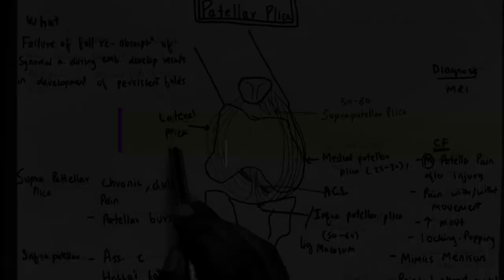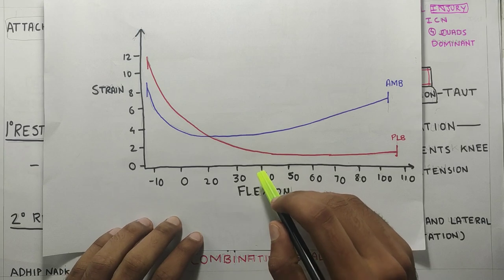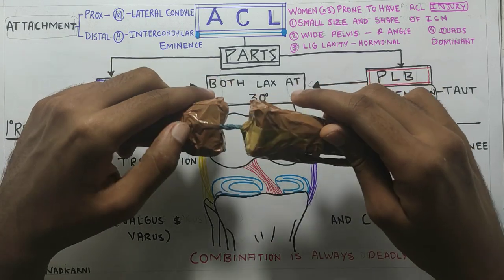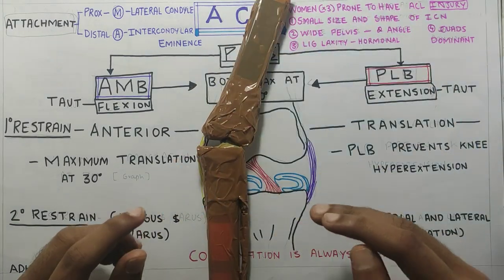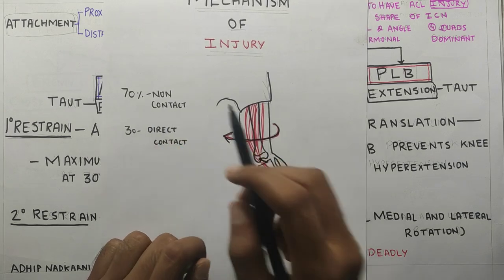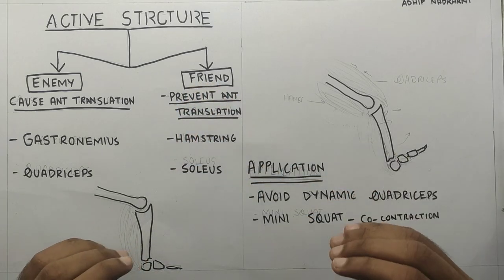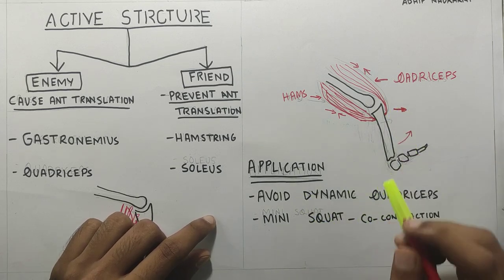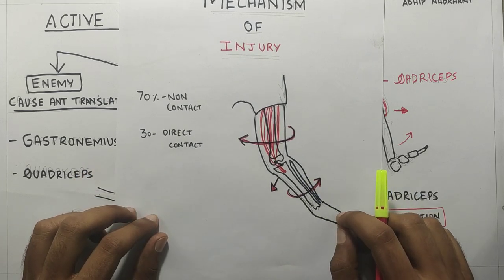ACL KNEE JOINT BIOMECHANICS (Mechanism of injury, attachments,function and clinical application)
reference book : Cynthia Norkins

summary of the video:
1.We discussed about the attachments of ACL
2.Parts of ACL those are AMB and PLB
3.Primary Restrain :Anterior Translaton
4.Secondary Restrain :Posterior Translation
5.Graph showing AMB and PLB strain
6.Mechanism Of Injury
7.Active structures causing and preventing anterior translation of tibia
8,Application of the above.